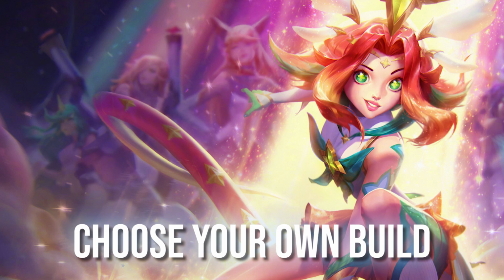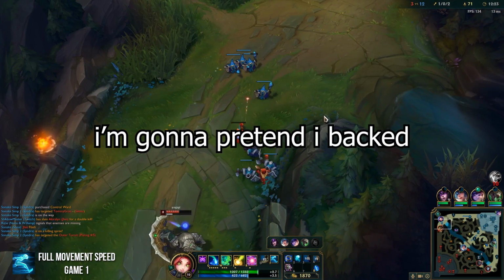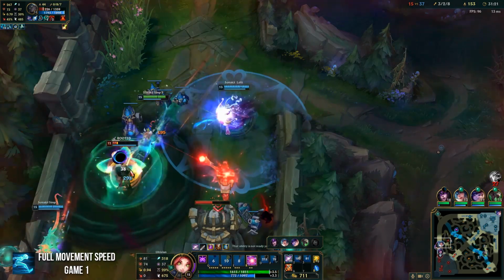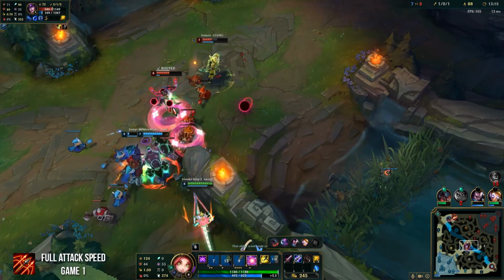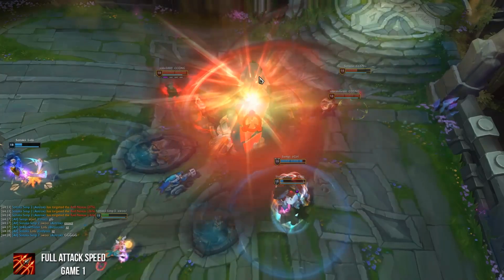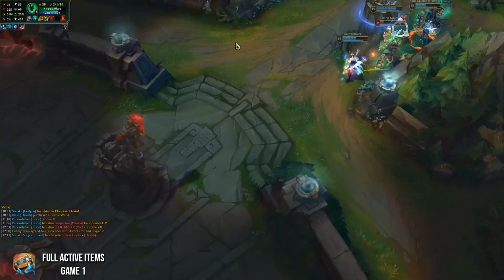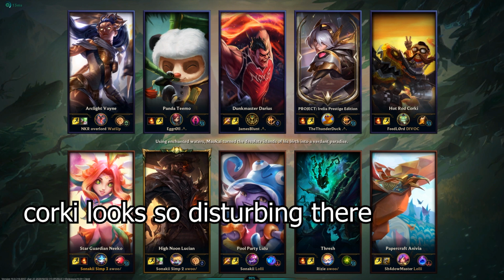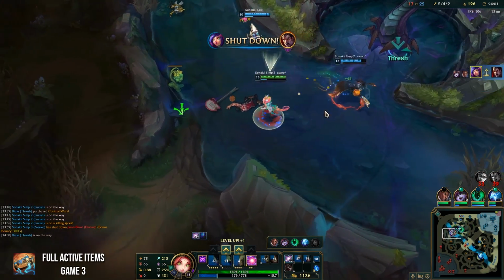Neeko - Choose Your Own Build | League of Legends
Choose Your Own Build is back!! Today we're playing neeko :D

Become a Youtube Channel member to help choose the next champion!

Choose Your Own Build is a series where I nominate a champion allowing my subs to vote for the type of builds that they want to see played on the champion. The build categories consist of all the different item categories within the League of Legends shop, eg Life Steal, Mana, Damage, Critical Strike etc and my viewers then have the choice to vote for which type of build they'll like to see next on the champion I plan to do. From there I pick out the 3 most voted item build categories and play the champion with each of the builds where i can ONLY build from the category voted while having to win the game AND go positive (Have one more kill than deaths), repeating the process for the following 2 builds.